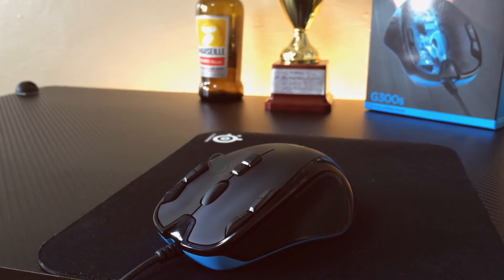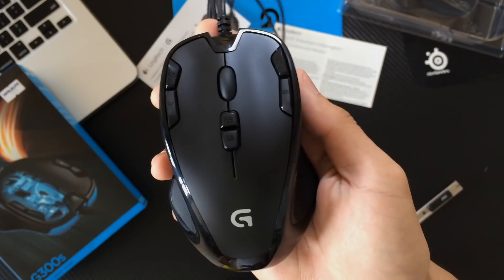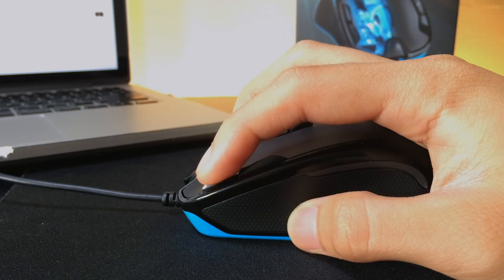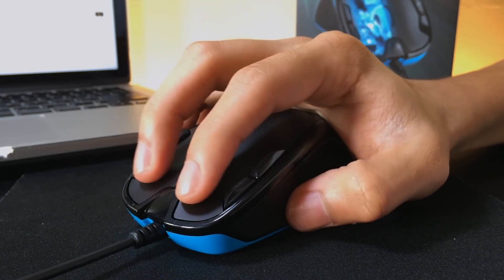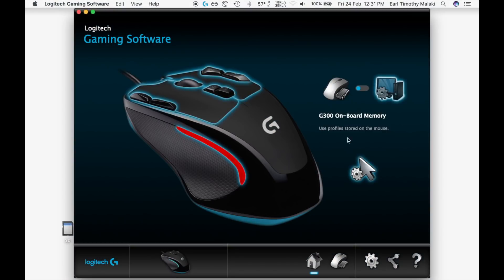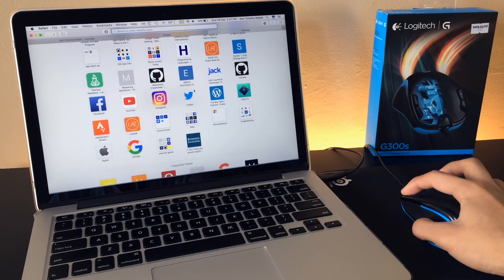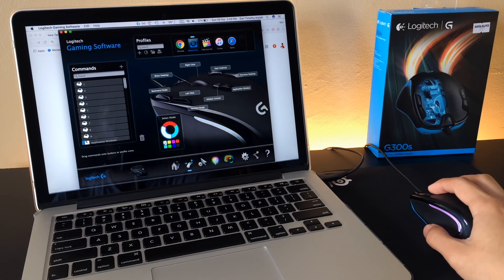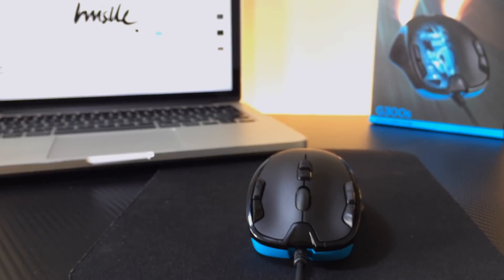Logitech G300s Review: Cheap Gaming (and Productivity) Mouse!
Let's unbox and review the Logitech G300s -- a budget gaming/productivity mouse jam-packed with buttons and features. Also, it utilizes the Logitech Gaming Software for customizing button functions.

🛒 Product links
Logitech G300S
SteelSeries QcK small mouse pad